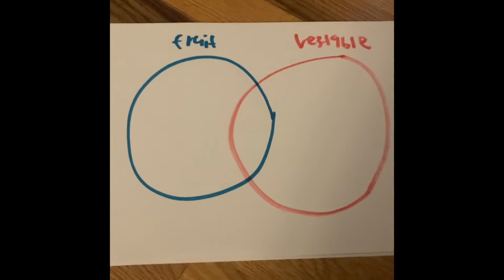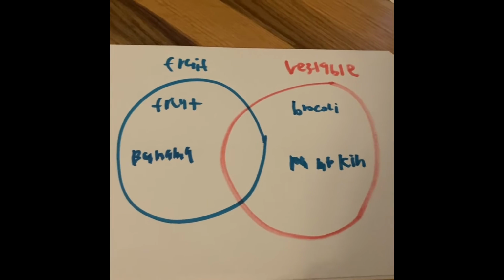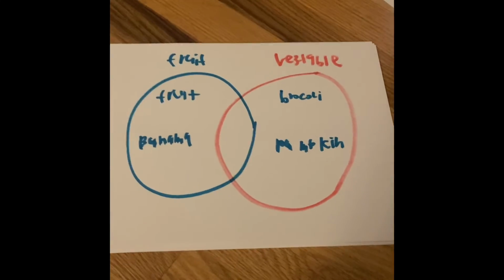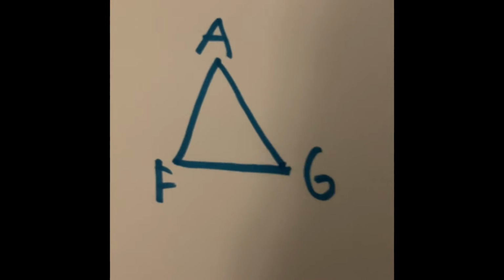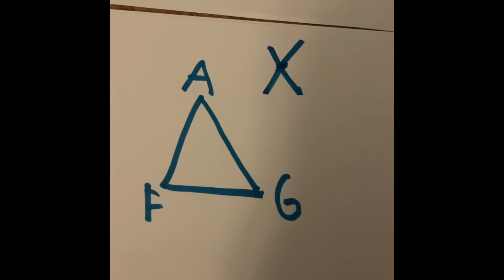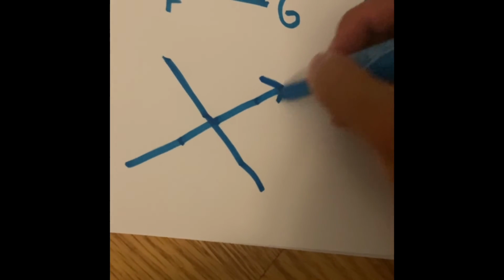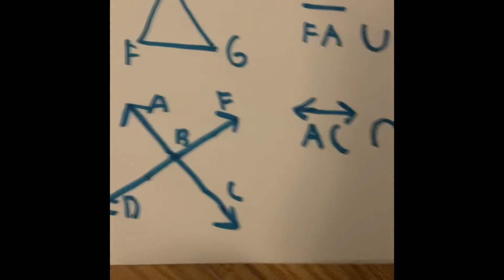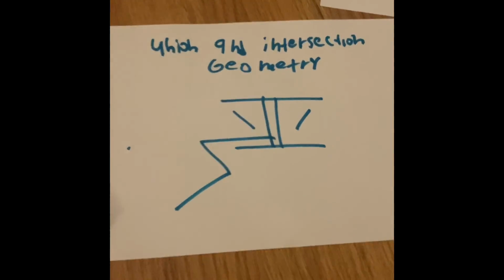union and intersection geometry